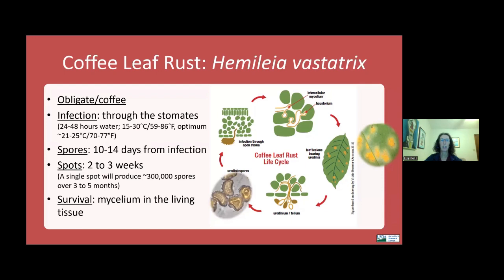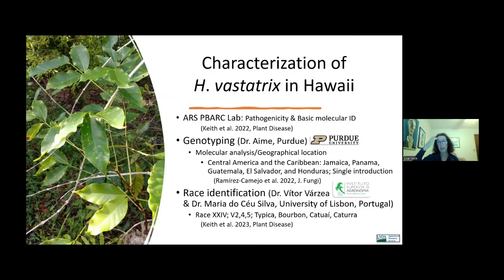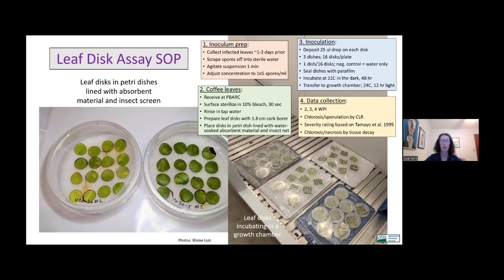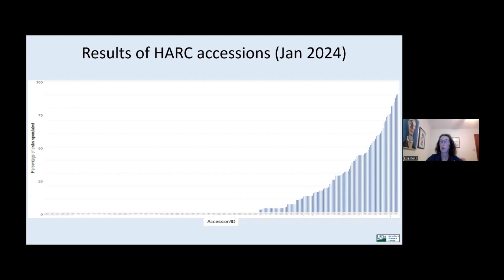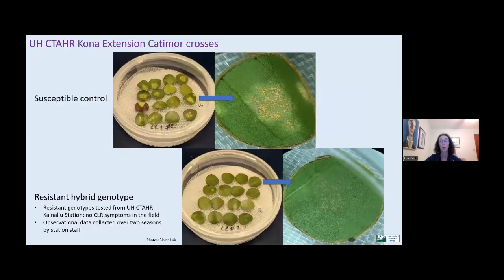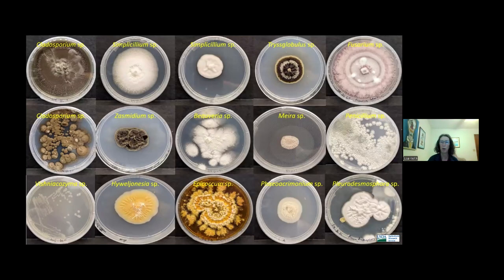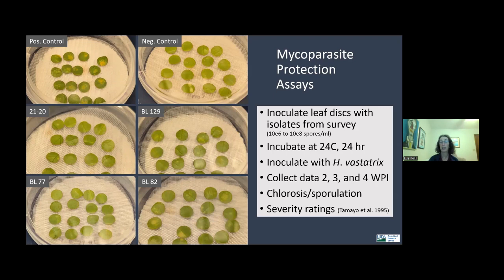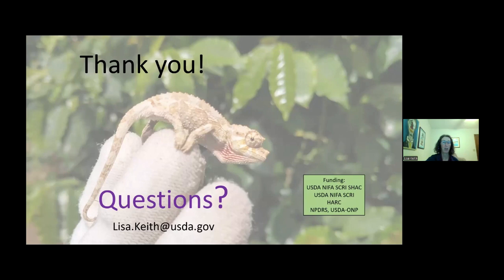Eco-friendly innovative approaches to coffee leaf rust management in Hawai‘i, USA